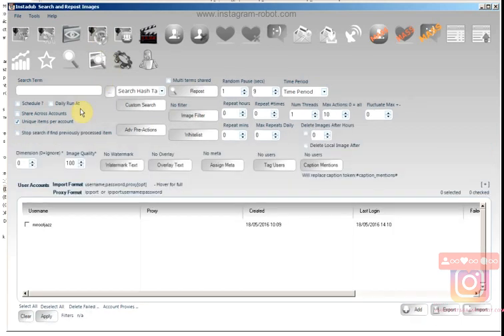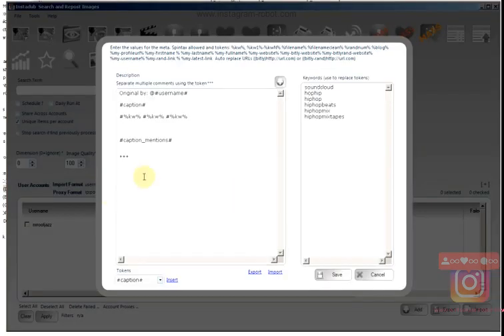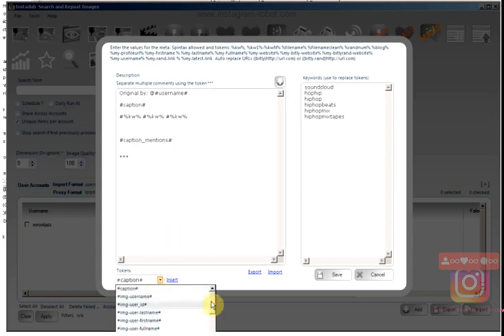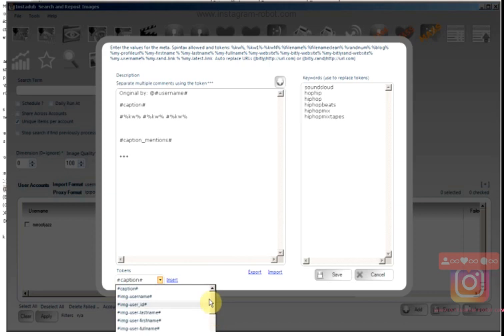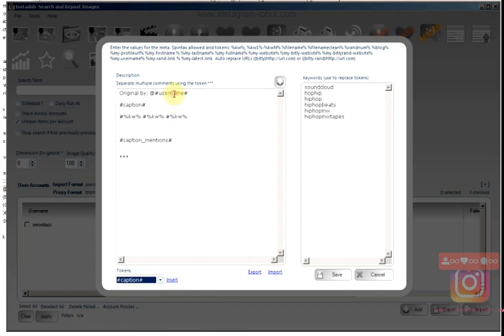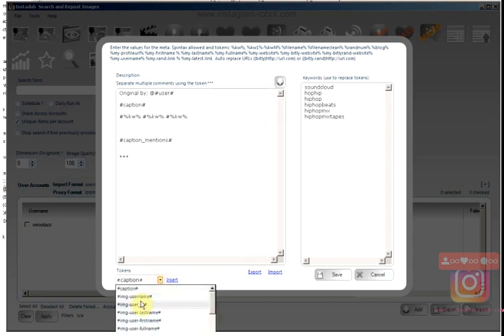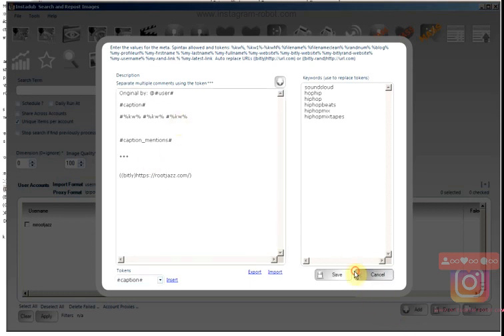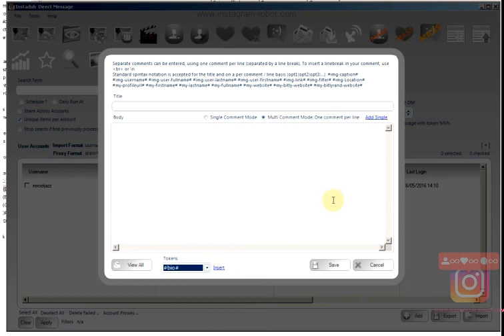استفاده از نشانه ها در ربات instadub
سایت instagram-robot.com بهترین منبع برای دانلود ربات های اینستاگرام و آموزش جامع آنها برای استفاده های تجاری و شخصی